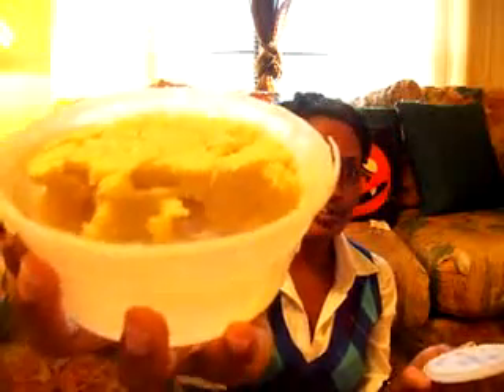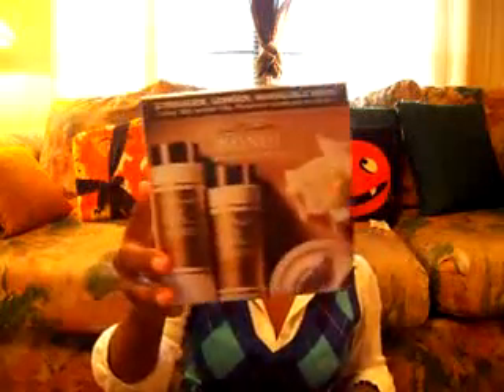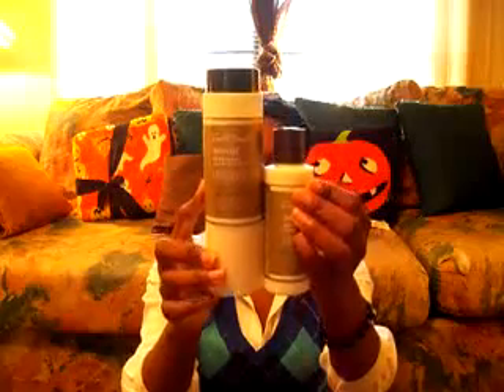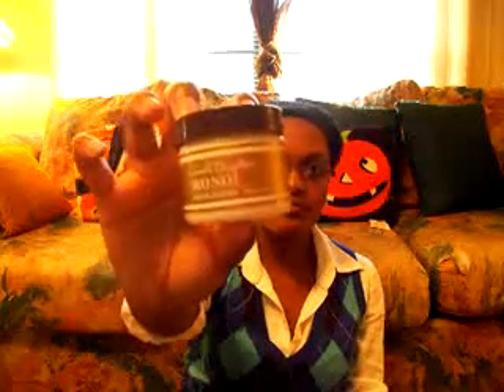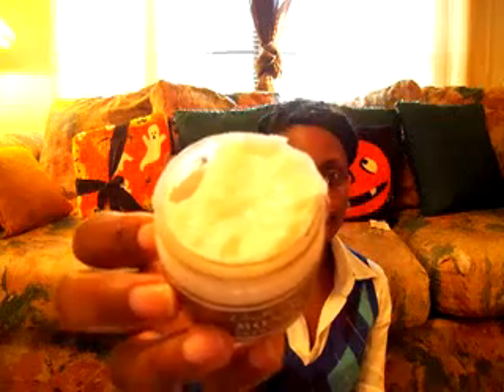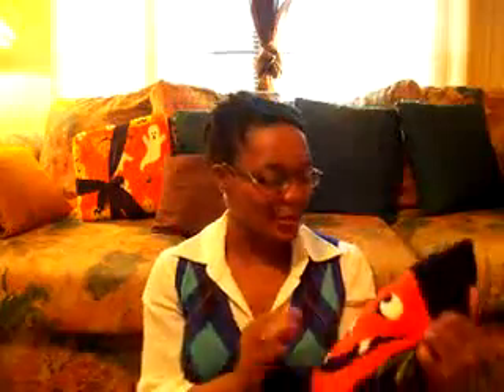Lng Trm Trnstn: 20 Months Post Relaxer update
Just sharing with my YT family whats going on with me and my hair 20 months in.
Had to resort back to Onetrue media until I can figure out why my vids wont load to my laptop anymore. I think I need to convert them any suggestions?